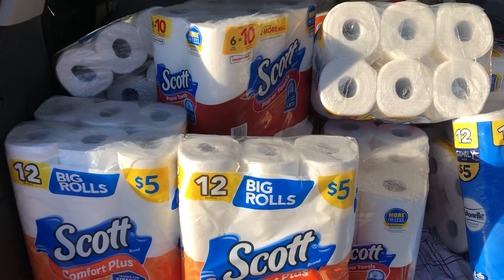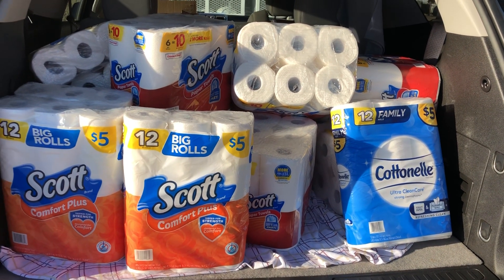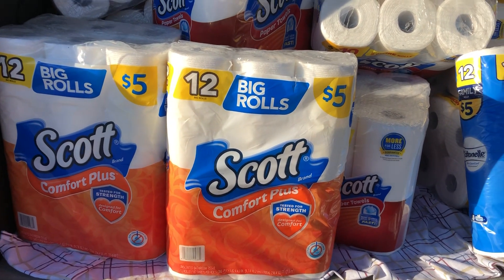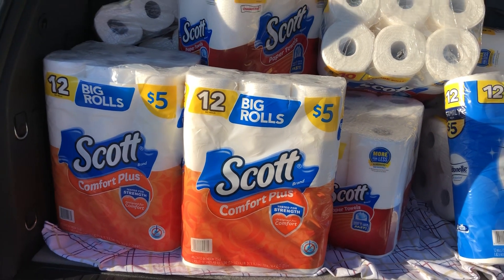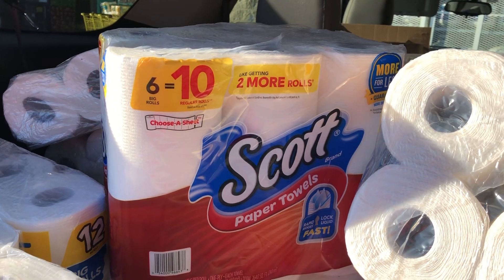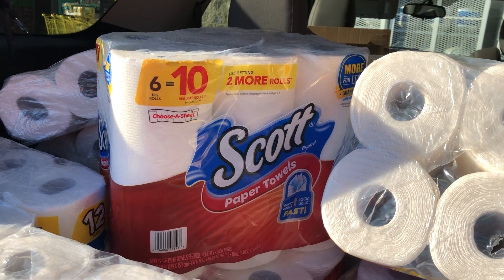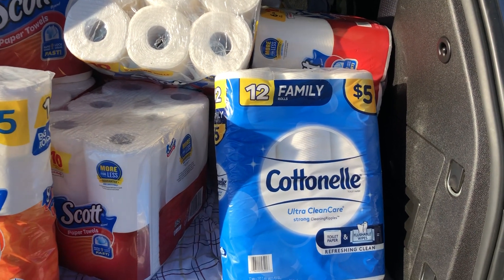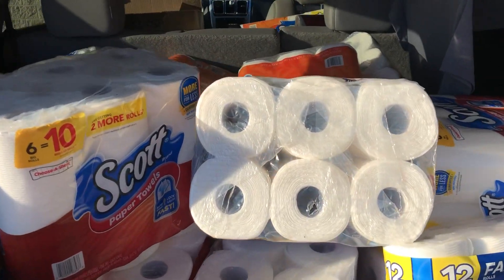RUN🏃🏾‍♀️🏃🏾‍♀️!! | PAPER PRODUCTS AS LOW AS $2 | GLITCH AT DOLLAR GENERAL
OMG! This is the best paper product glitch I have seen in a while! Paper products as low as $2!